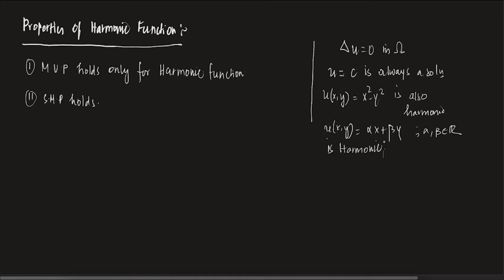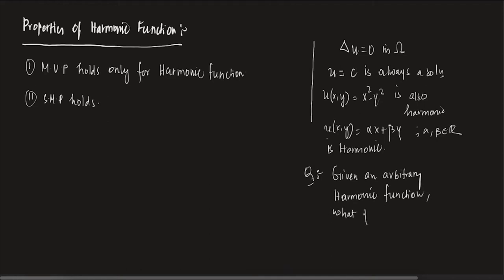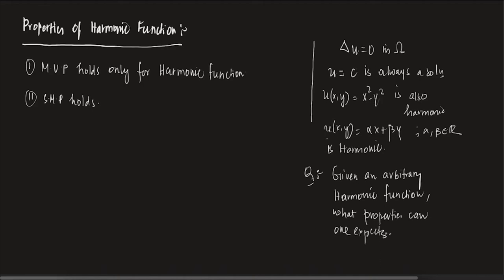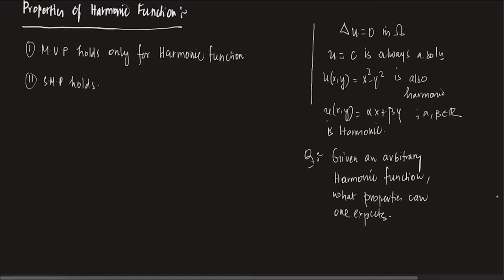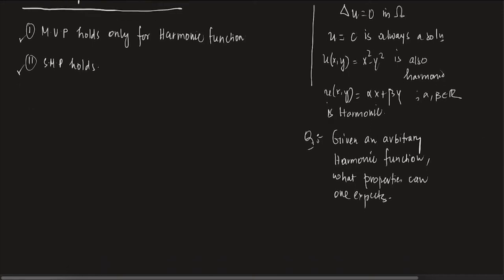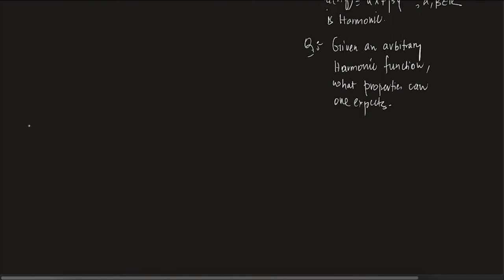Properties of Harmonic Functions